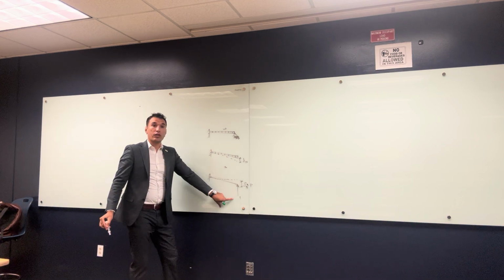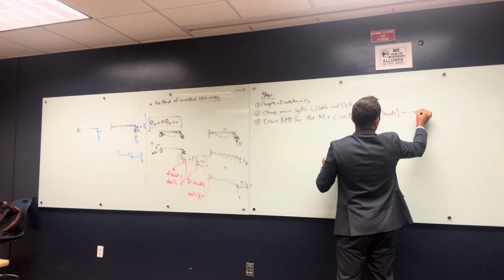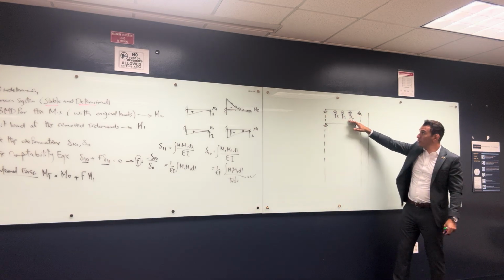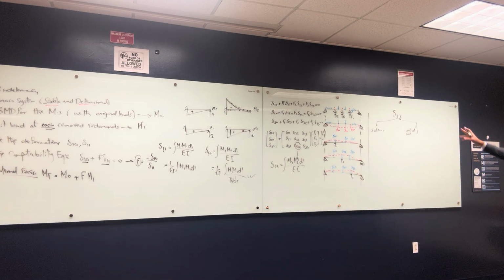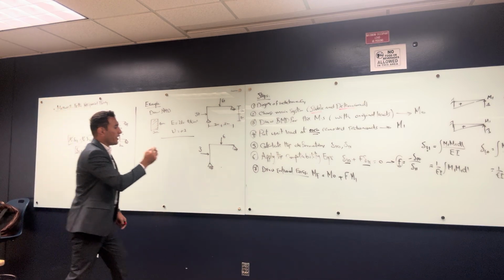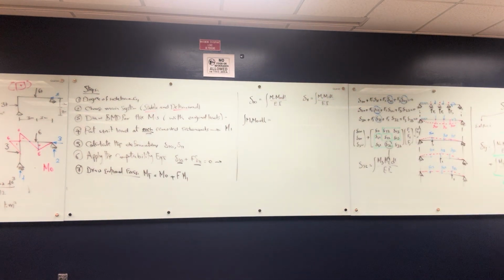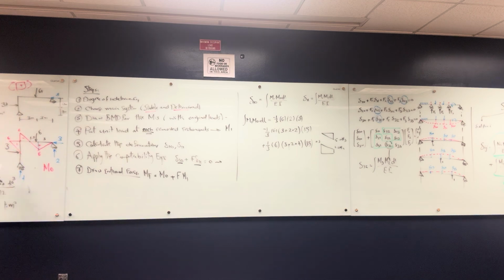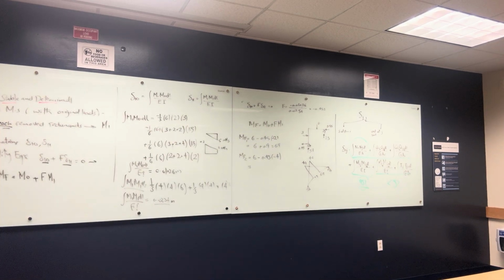FIU CES 5106 Advanced Structural Analysis: Lecture 20